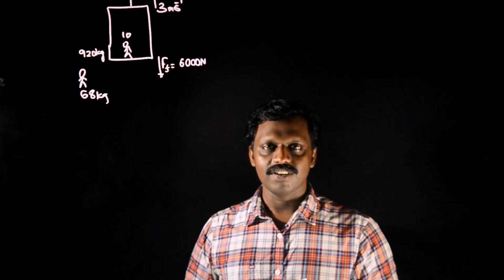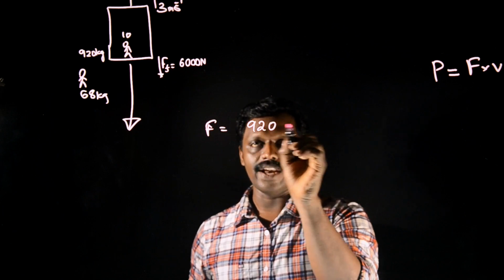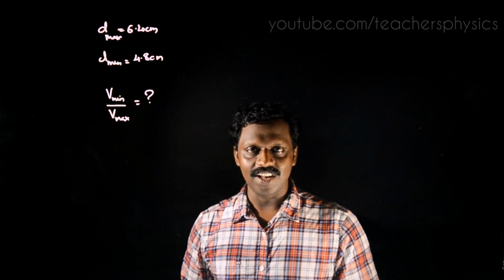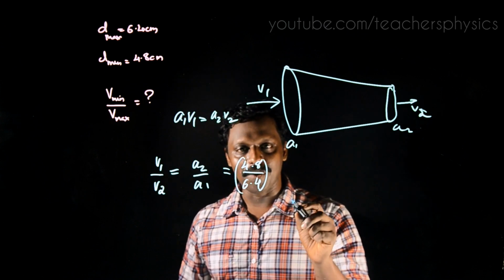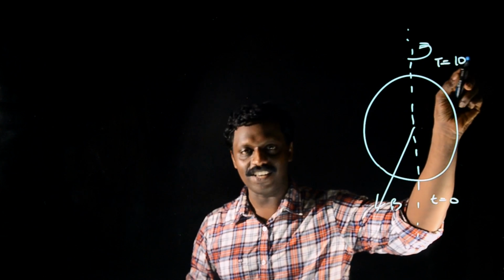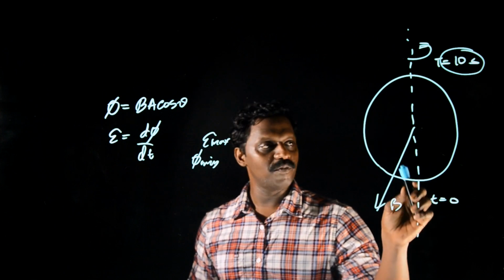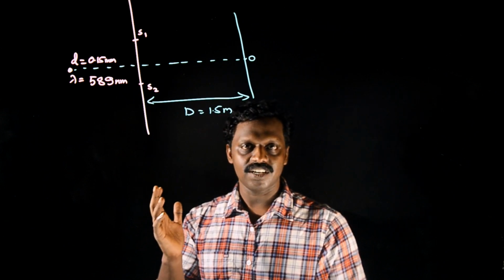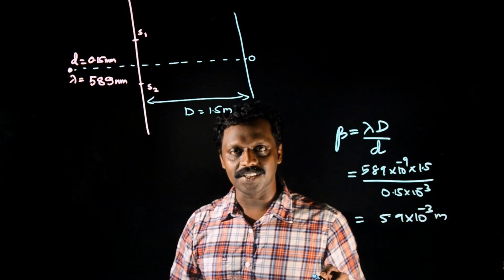JEE Main Physics Solutions 2020 |Part 8 | January 7 AN Session | Questions 5-8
This video gives detailed solution to 2020 JEE Mains Physics Solutions. This will be useful for students preparing for NEET Physics 2020, BITSAT & KEAM etc
This part 7 video contains solutions to questions 5 to 8 of the Afternoon session of exam on January 7, 2020